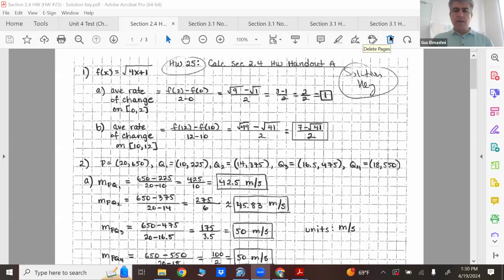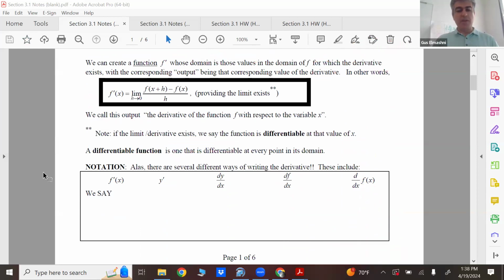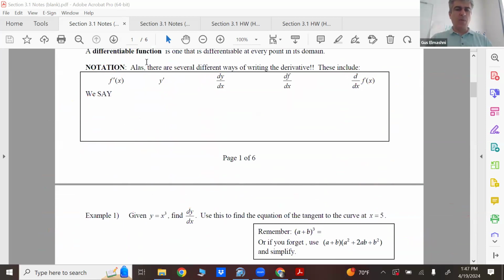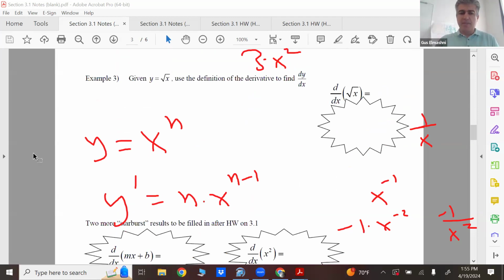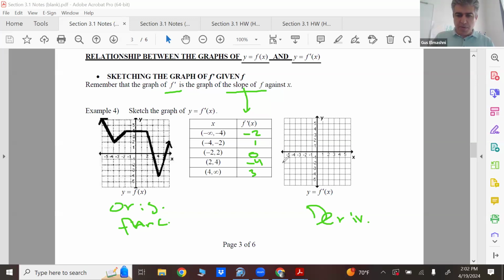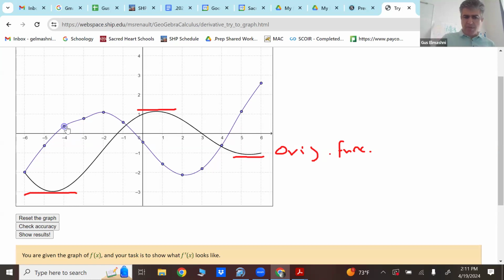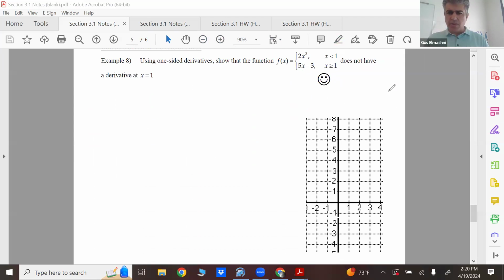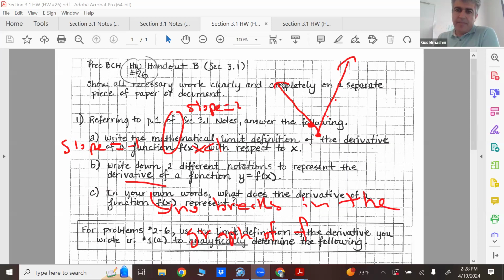Precalculus BC Honors Spring 2024 Unit 5 Calculus Section 3 1